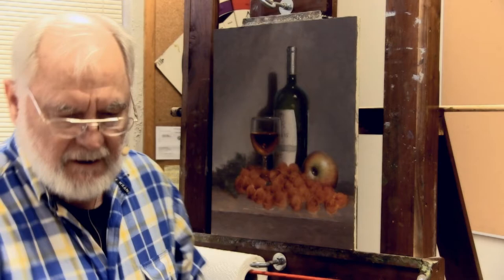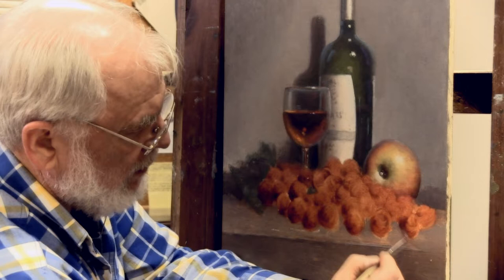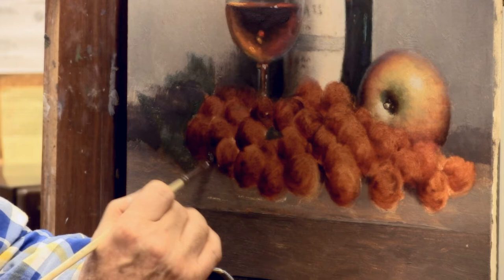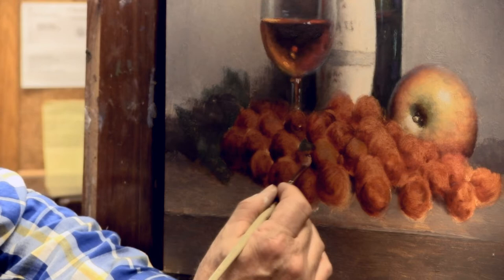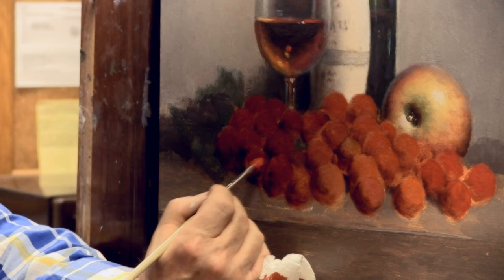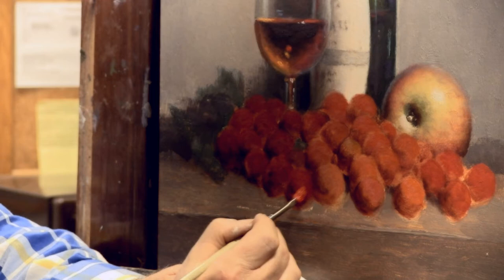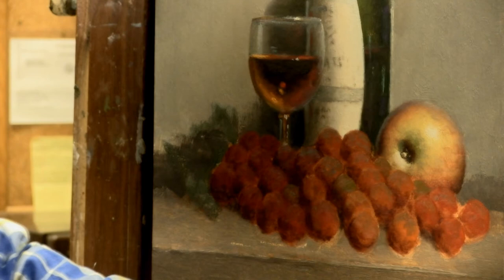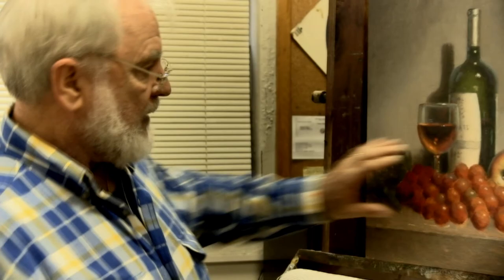Painting a Still Life by Jon Houglum Franklin, NC Video #4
Learn how to draw a bottle, how to draw a wine glass, how to draw a cluster of grapes, and how to draw an apple in a still life oil painting. Instructions are available on DVDs and USB Flash Drives on our